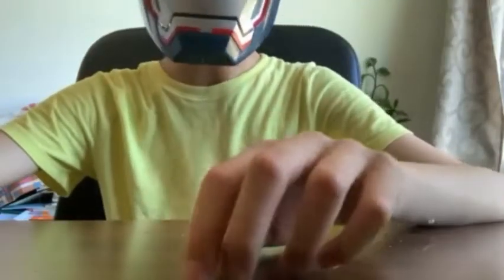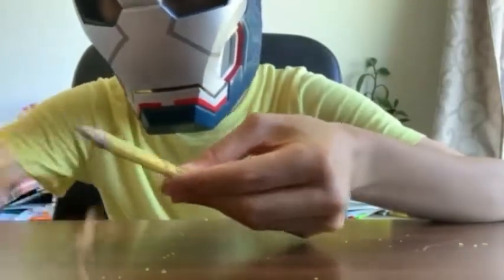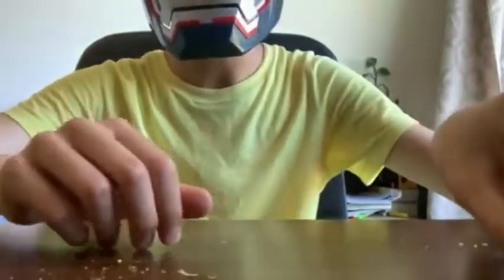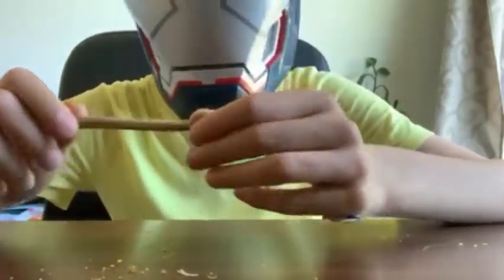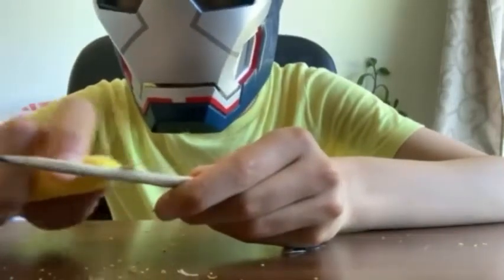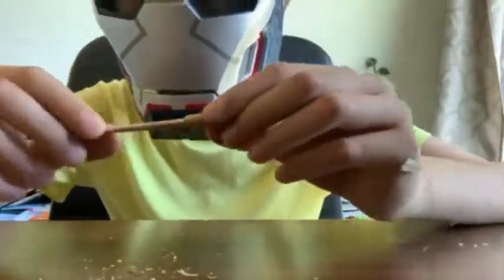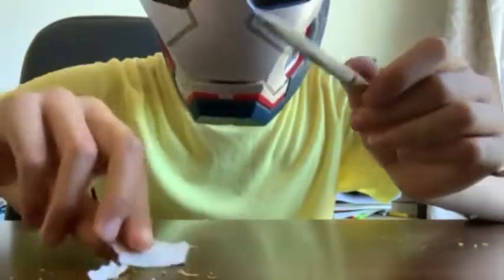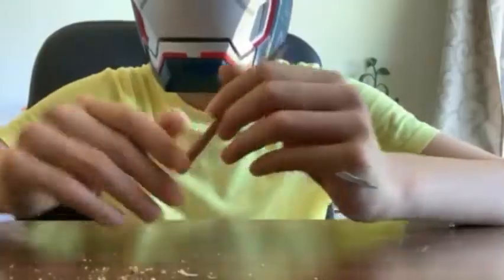How To Turn An Ordinary Pencil Into A Mini Sword!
In this tutorial I will show you how to turn a ordinary pencil into a mini sword!